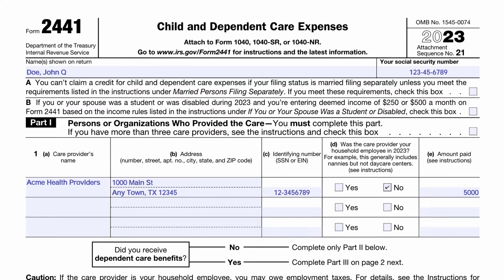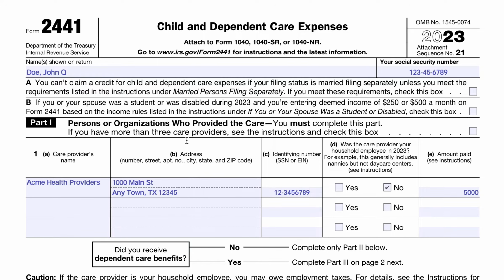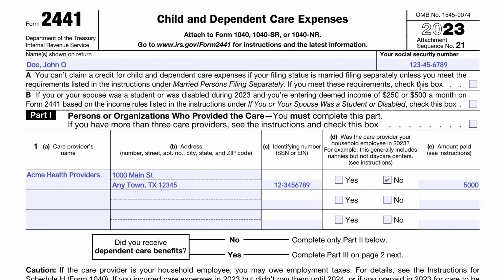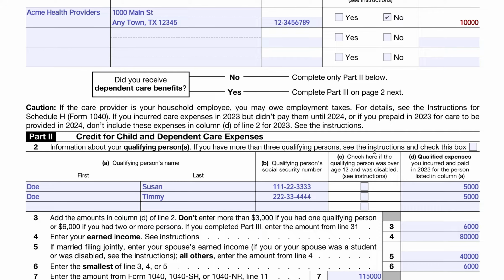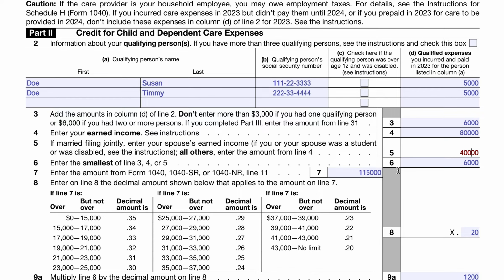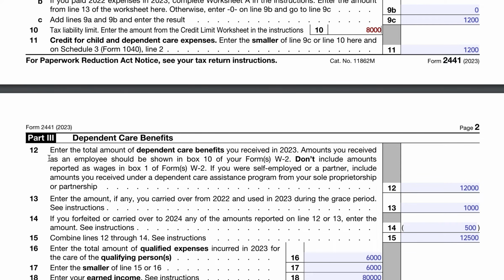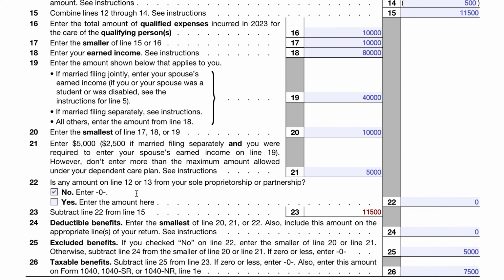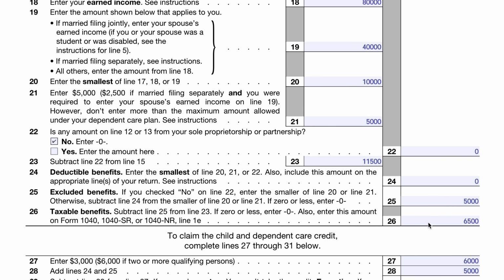IRS Form 2441 walkthrough (Child and Dependent Care Expenses)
IRS Form 8978, Partner’s Additional Reporting Year Tax